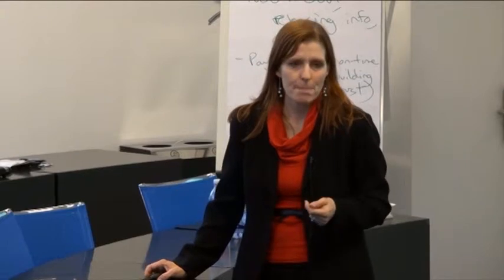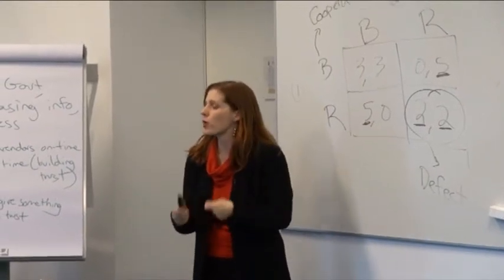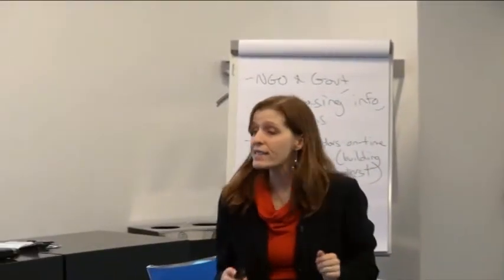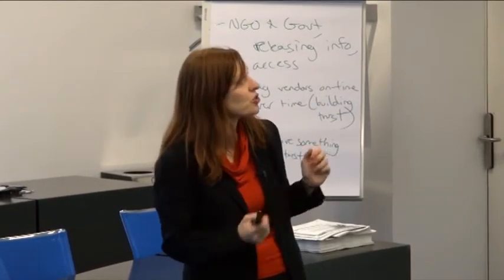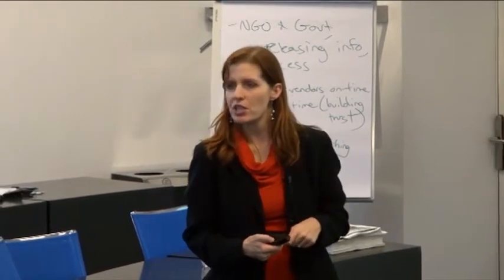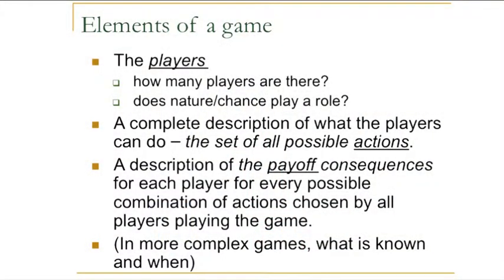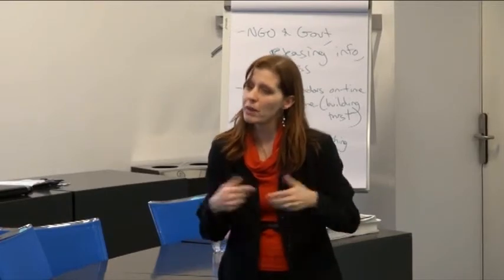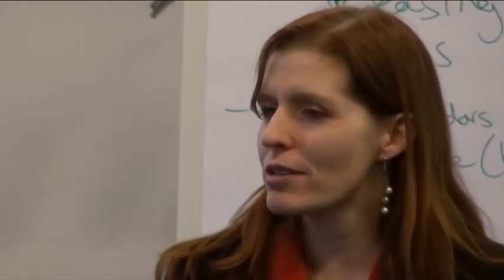Operations and Supply Chain Management class - MASHLM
Prof. Julie Swann
Associate professor in the School of ISyE at Georgia Tech and a Co-director of the Health and Humanitarian Logistics Center

Professor of Operations and Supply Chain Management I
Master of Advanced Studies in Humanitarian Logistics and Management
Università della Svizzera italiana - Lugano (CH)